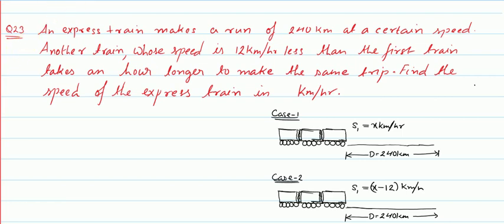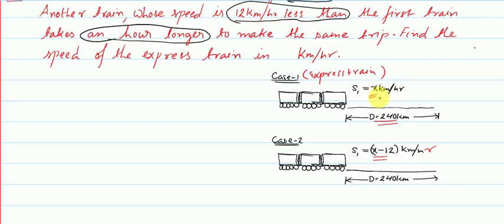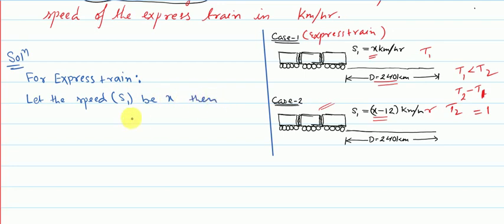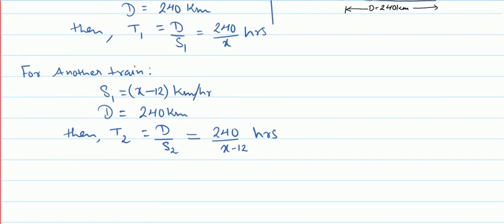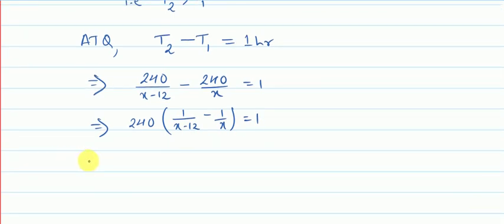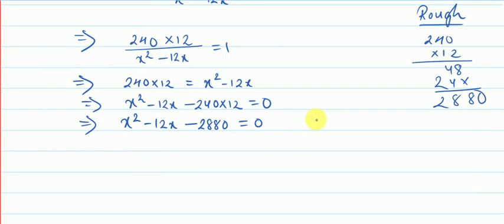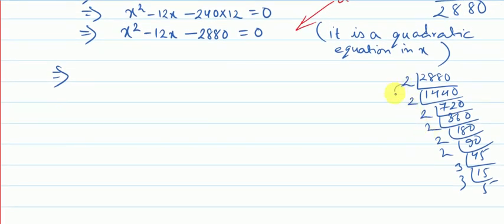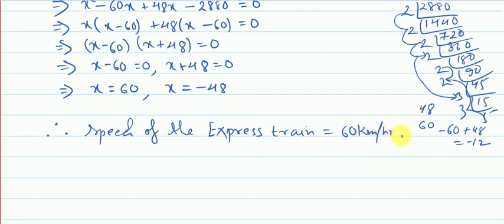CLASS 10A:- EX5E Q23